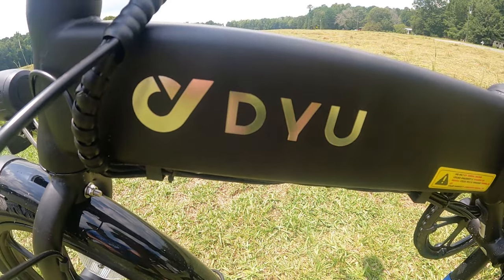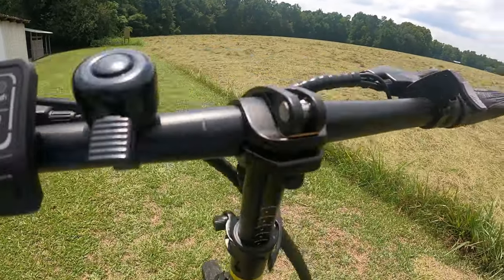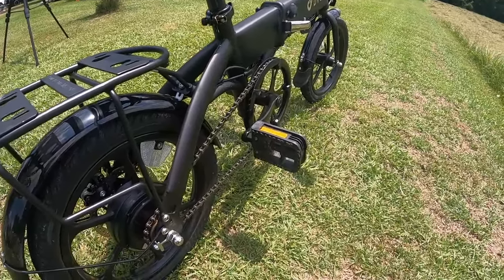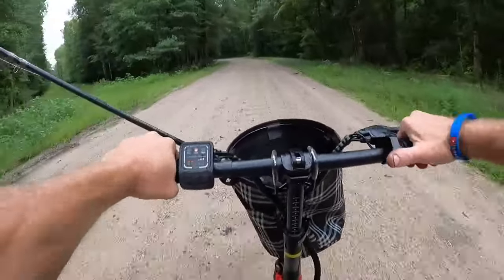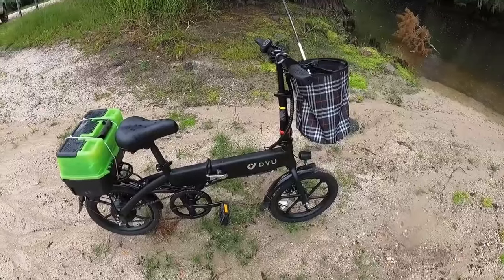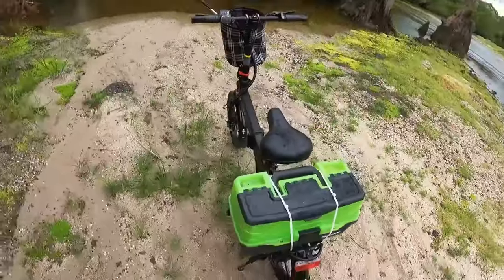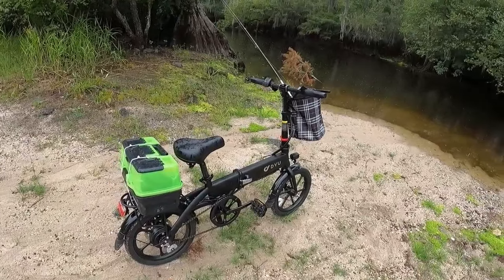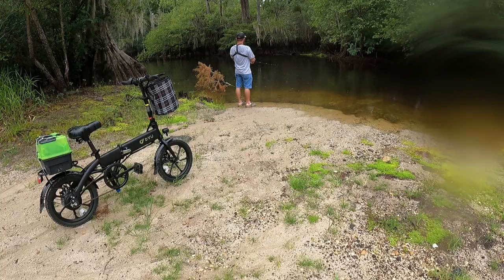The Unbelievable DYU A1F Electric Bike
Experience the DYU A1F Pro electric bike, providing the ultimate riding experience for modern men! The DYU A1F Pro combines powerful performance with modern design, perfect for city commuting and daily travel.

This electric bike features an efficient battery and an intelligent LCD display, ensuring each ride is comfortable and convenient.

Additionally, the DYU Stroll-1 and C6 Pro have just been launched with early bird discounts of up to 200 EUR/GBP.